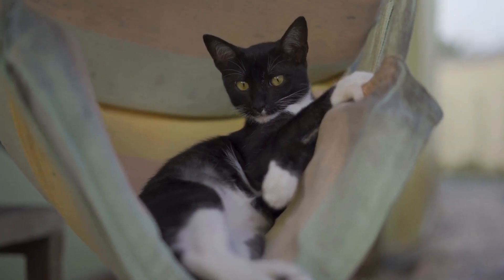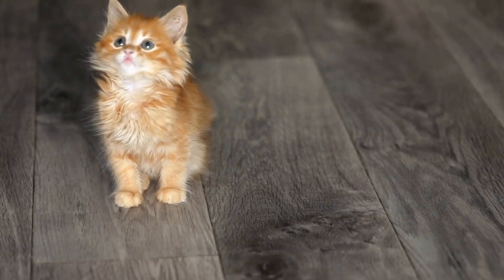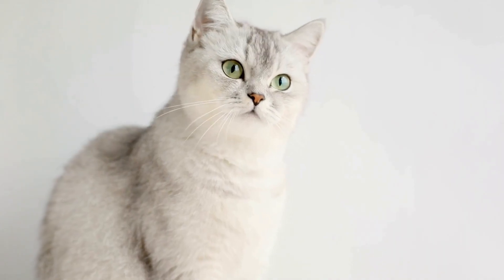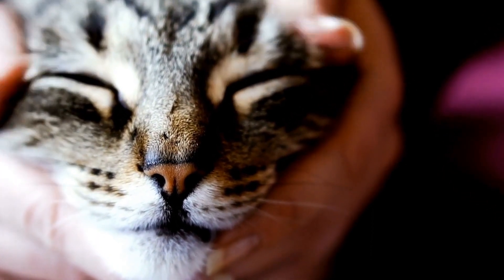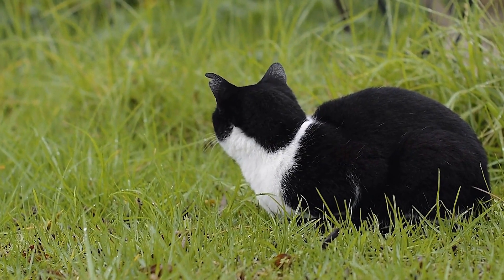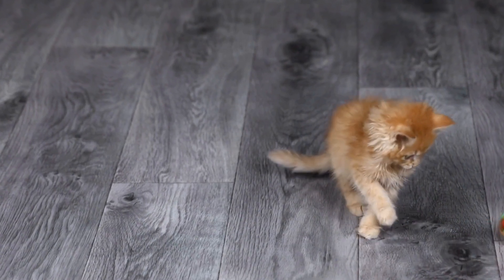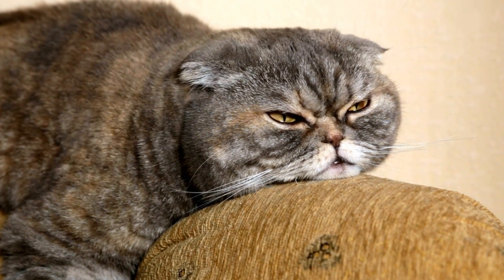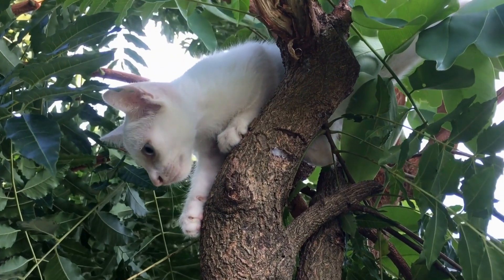Sick Cat? Watch for These Symptoms!